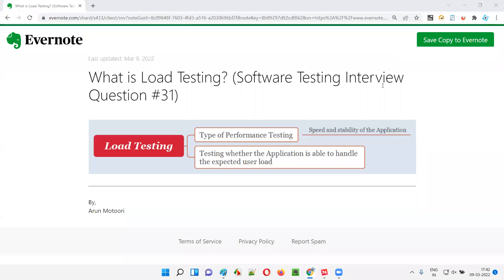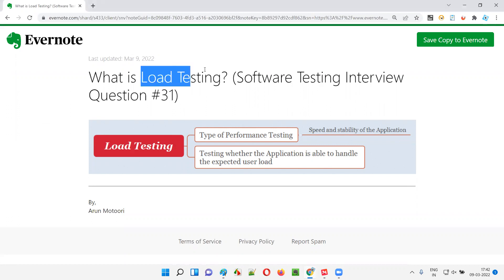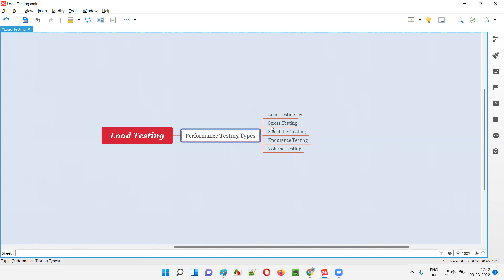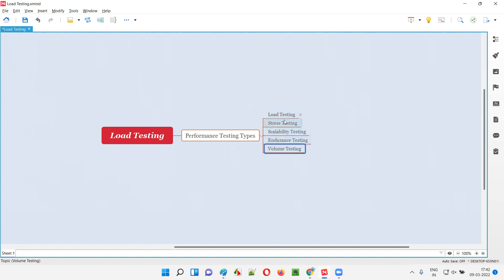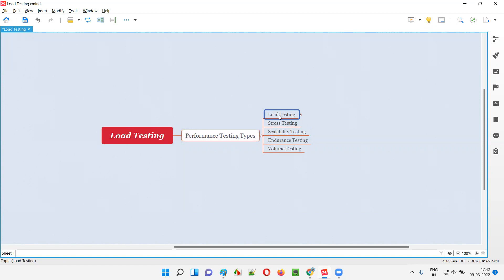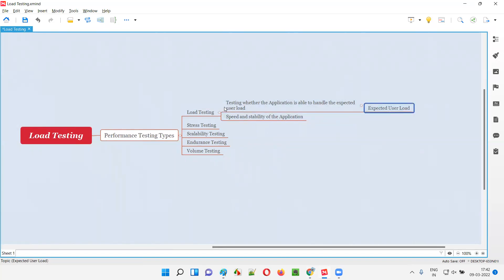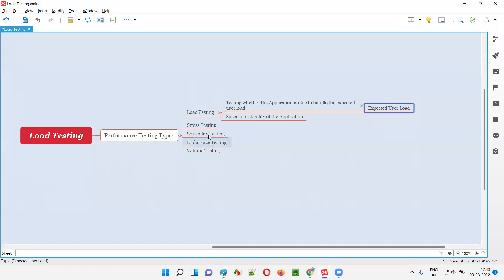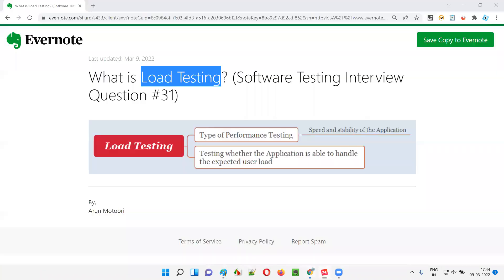What is Load Testing? (Software Testing Interview Question #31)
In this session, I have answered one of the Software Testing interview questions i.e. What is Load Testing?